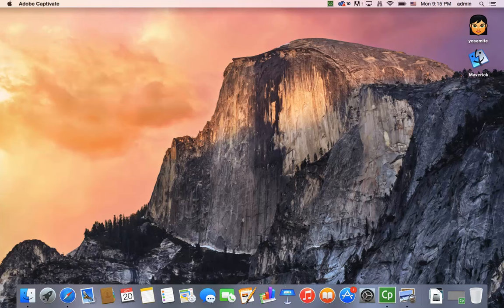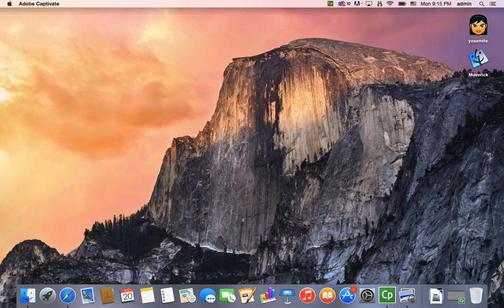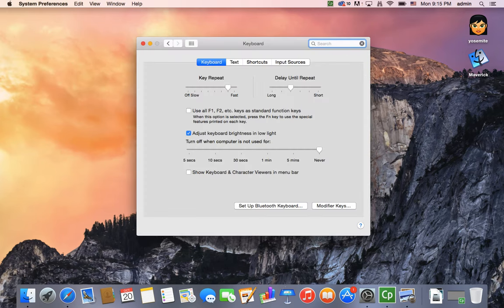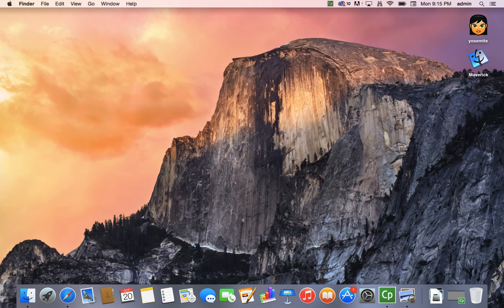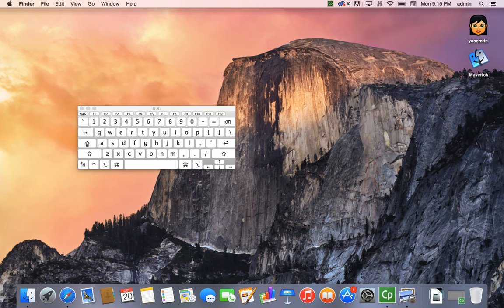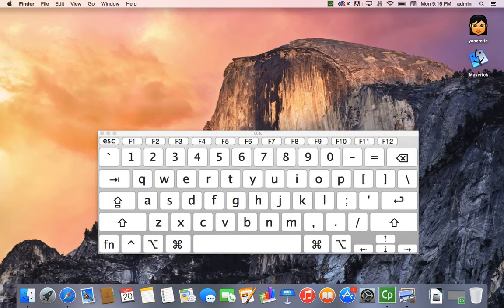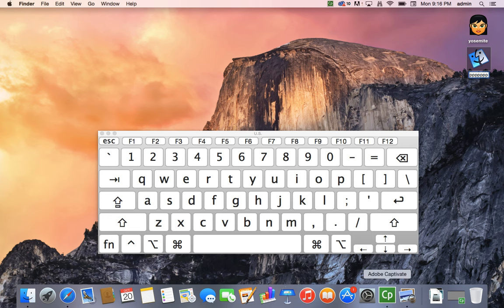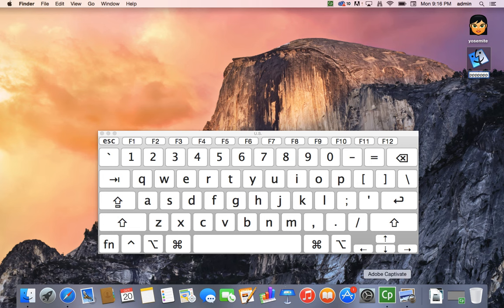How to activate your on-screen Mac Keyboard (Virtual Keyboard) - High Sierra and Mojave and Catalina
How to activate your on-screen Mac Keyboard in Yosemite 10.10
will work in Maverick as well as Mountain lion, 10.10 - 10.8 and in Sierra, High Sierra and Mojave and Catalina.

Try out these tips at your own risk - software for mac os x & mac os x apps recommendations - Use these Tips at your Own Risk All work in Mac OS X Yosemite 10.10 and Maverick 2015 Most Watched Video on this channel

How to Remove ADWARE MALWARE VIRUS on MAC OSX for FREE for iMac, MacBook Pro, & MacBook Air Most Watched Video on this channel DISCLAIMER: Use these tips at your own Risk